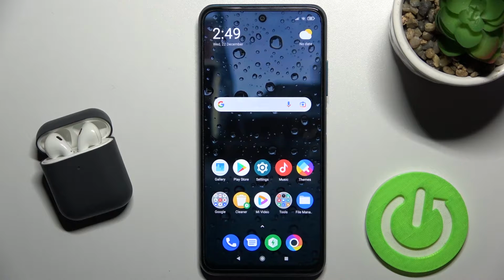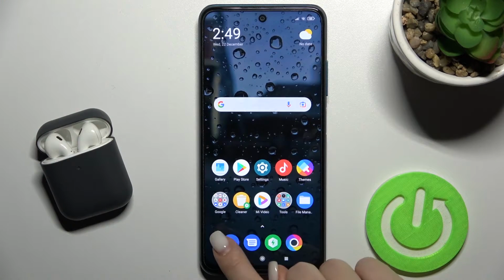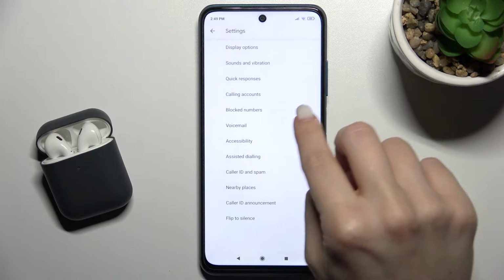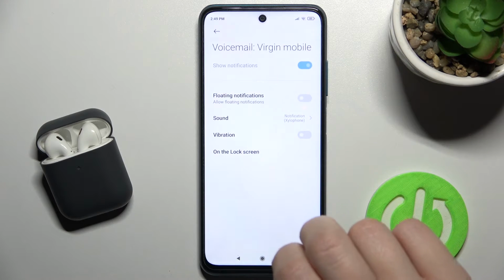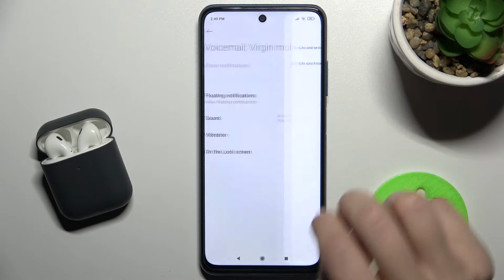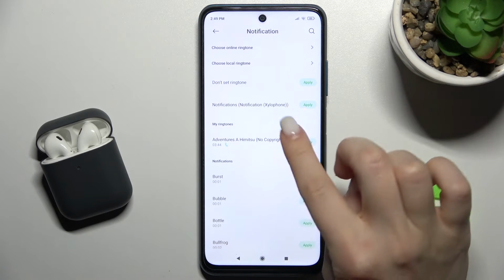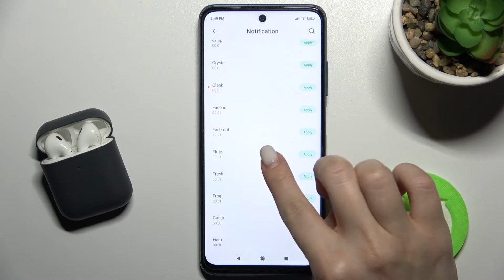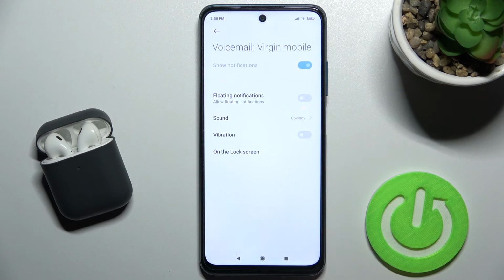XIAOMI POCO M3 Pro Change Voicemail Notification Sounds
Click For More Info About  Xiaomi POCO M3 Pro:
If you want to change voicemail notification sound for Xiaomi POCO M3 Pro, this video might be essential. Simply follow our step-by-step video tutorial and learn how to pick new voicemail sounds on Xiaomi POCO M3 Pro. We hope this guides was helpful to you. If so, be sure to check out our Youtube Channel HardReset.Info. Please consider leaving us a like, a comment, or subscribing to our channel as it greatly helps us in making future guides for you!

How to change voicemail sounds on Xiaomi POCO M3 Pro ?
Can i change sound for voicemail on Xiaomi POCO M3 Pro ?
Where can i switch voicemail sounds on Xiaomi POCO M3 Pro ?
Xiaomi POCO M3 Pro Voicemail notification sounds on ?